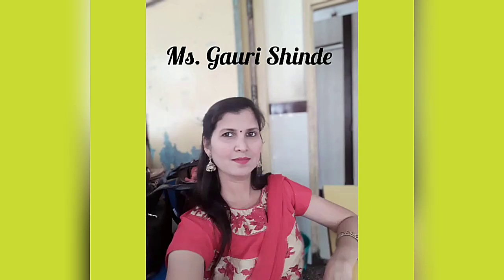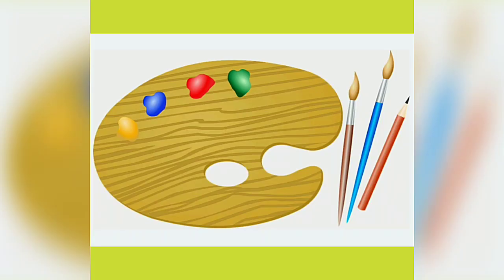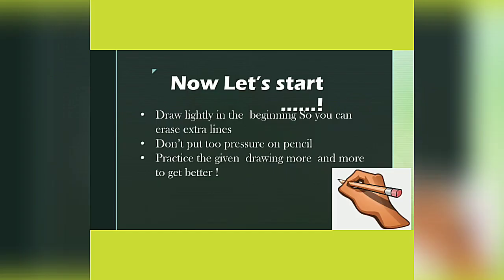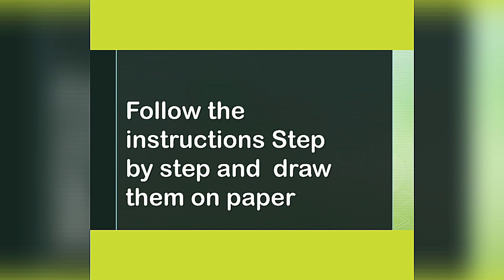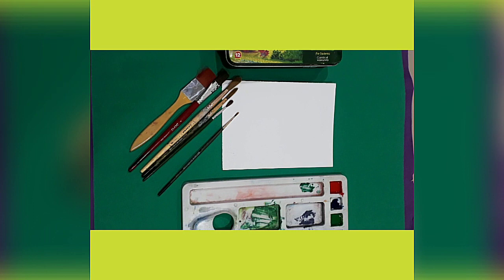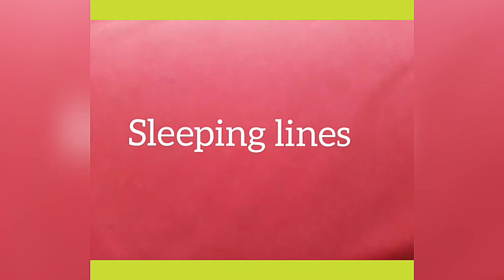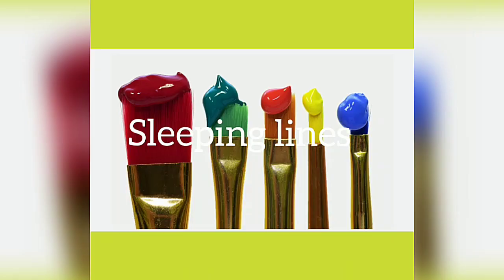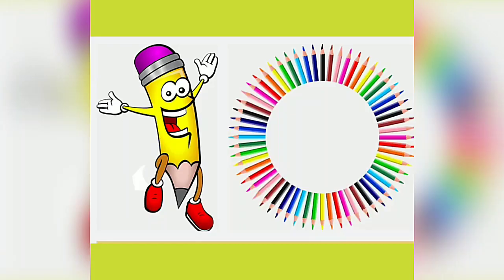Std.5 |Art| Introduction by Ms. Gauri Shinde